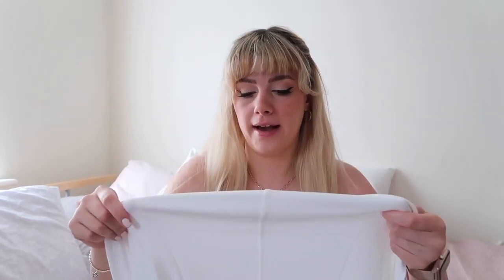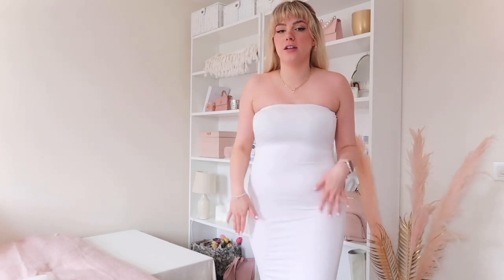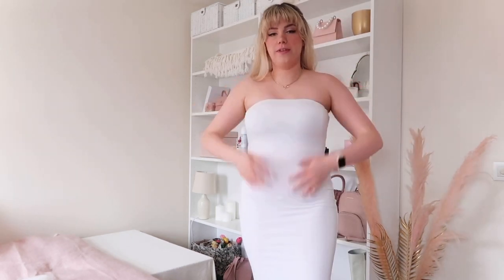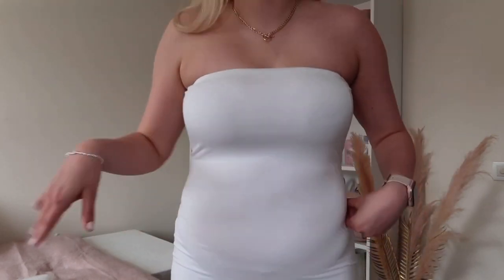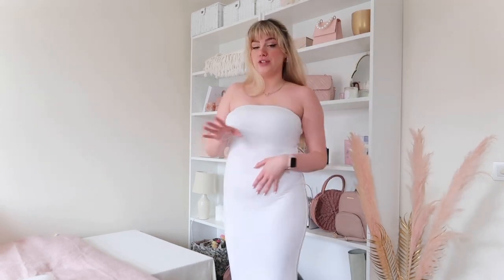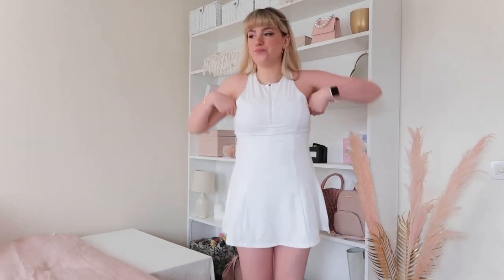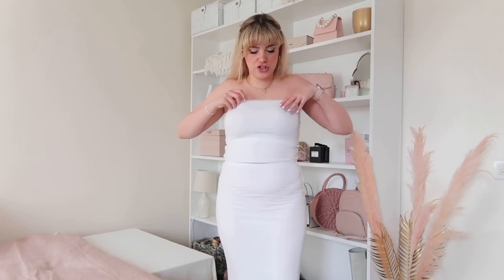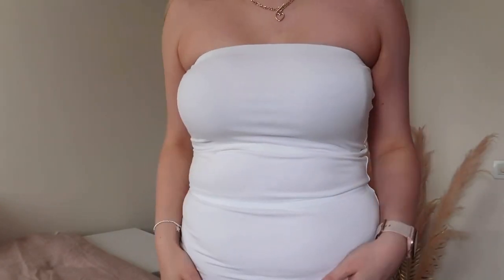TALA Try On - Honest review on a midsize body | UK size 12-14 | 2023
Trying Tala for the first time today🫶🏻 thought I’d give both their activewear items a go and also their 365 Originals range! Seeing if they’re see through, what the quality is like and whether they’re true to size!

I’m a UK size 12-14 for reference.

Hope you enjoy watching this review and let me know if you enjoy these types of videos and would like me to review more brands I haven’t bought from before🫶🏻

Sammy x

Items I got:

Maxi dress

Active mini dress

Bandeau top

Maxi skirt

Any items I choose to show on my channel will be chosen by me! I will not promote anything I don’t love and will also always give you my honest opinions!🤍